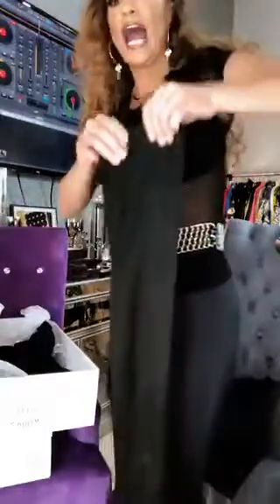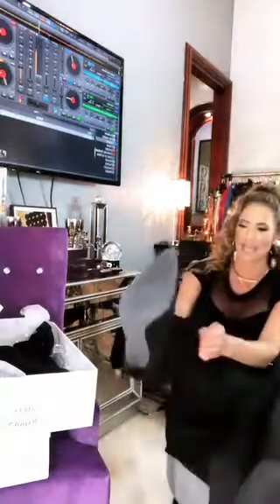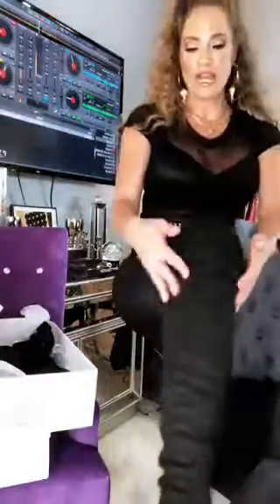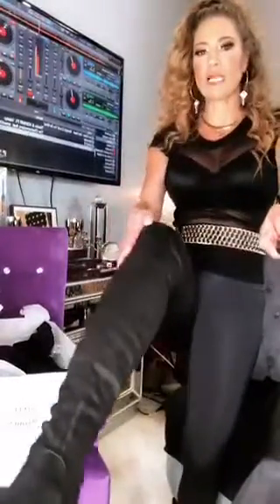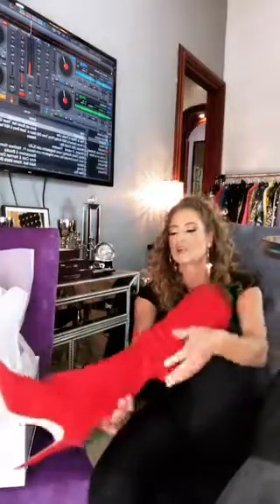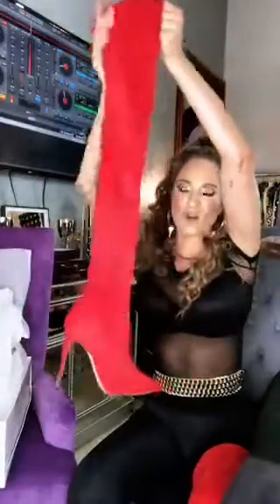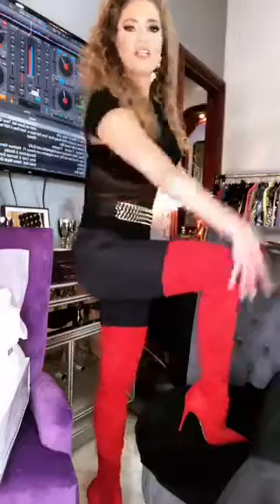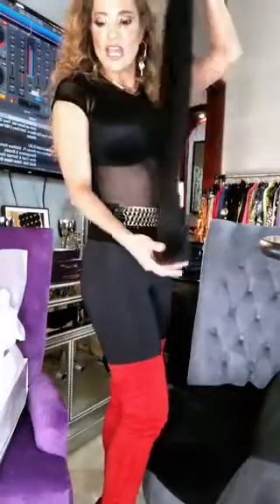BOOTS GONE WILD! 🤪JNL BOOT UNBOXING FALL SEASON FASHION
Super model, mega motivator and fitness fashion lover Jennifer Nicole Lee shares her fashion finds with you! Visit website for more!